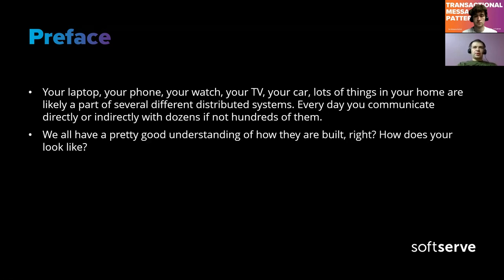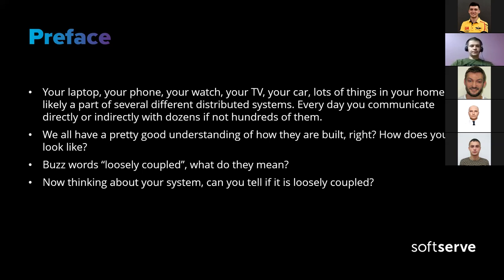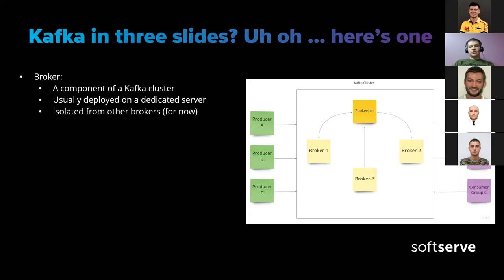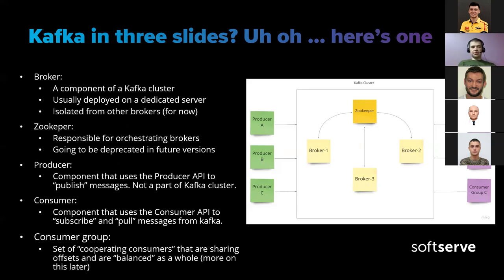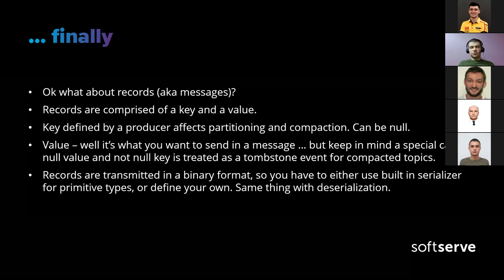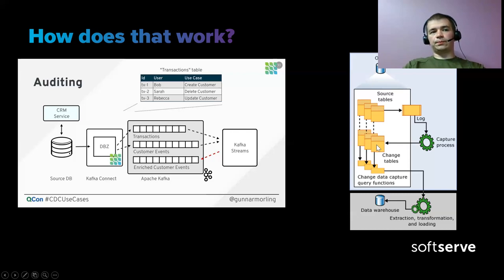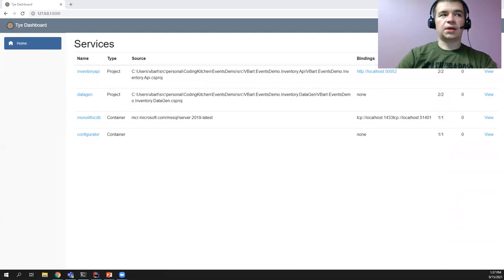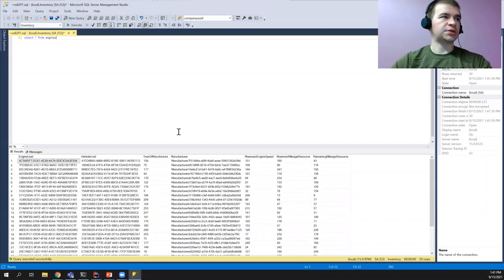Transactional Messaging Patterns by Volodymyr Bartish (Part 1)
How do you build a loosely coupled system? Is event-driven or message-driven architecture an answer? Well maybe, but if you are going to embark on this journey, you'll want to know more about transactional messaging patterns especially if you are using or plan to use relational databases for data persistence. In this session we've talked about Transactional Log Tailing, Change Data Capture, Kafka and Debezium. Not familiar with Kafka at all? Not a problem, we've got you! and in the recording and presentation you'll find all you need to get a basic understanding of the concepts.

Hey there's a bonus! We've decided to play a wee bit with Project Tye and GRPC along the way.

So buckle up and get familiar with all that by watching the recorded session!

We're looking forward to see you on a Part 2 session as well, where we'll talk about Transactional Outbox, Polling Publisher and some interesting design problems you'll face when you work with asynchronous communication in distributed systems. Join us on this journey and get access to a demo sandbox with all the code used for both sessions!